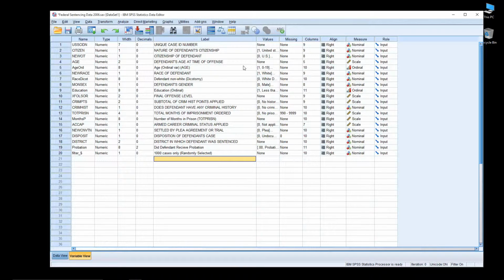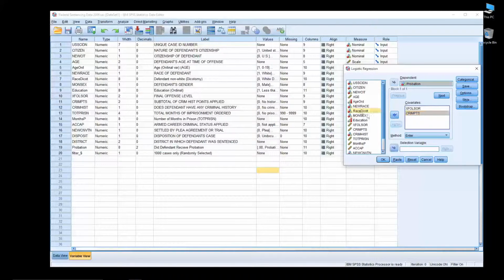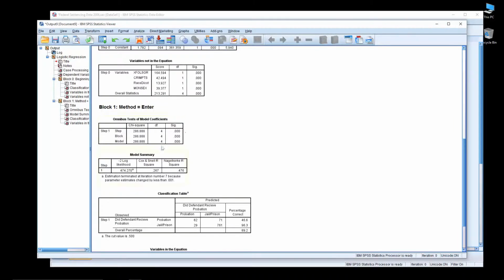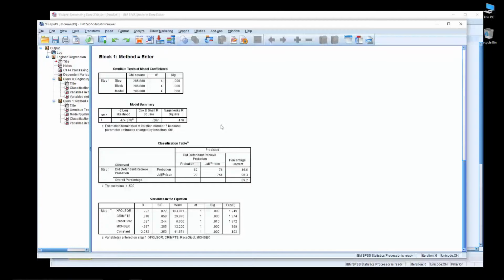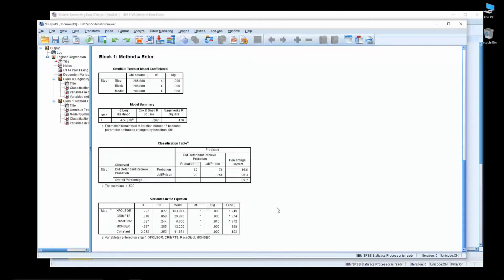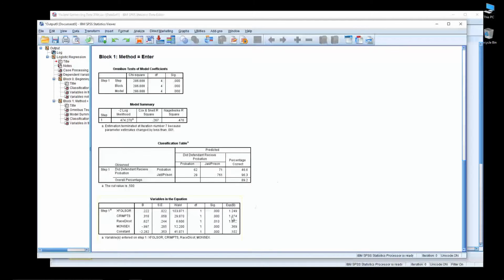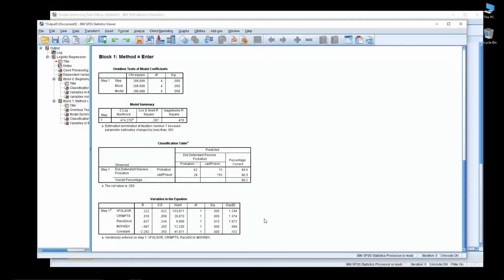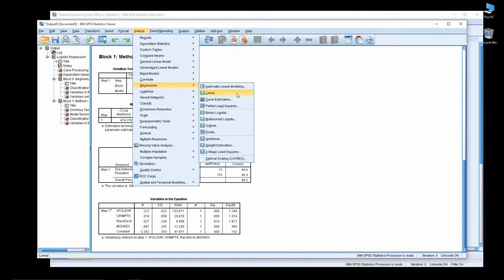SPSS Tutorial Logistic Regression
This video will give you a very brief introduction on how to run an interpret a binary logistic model.